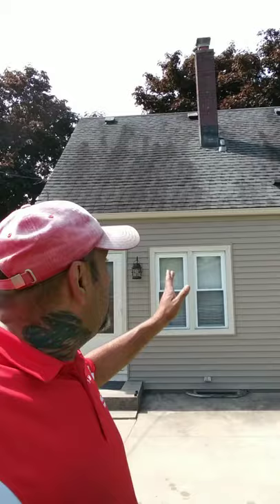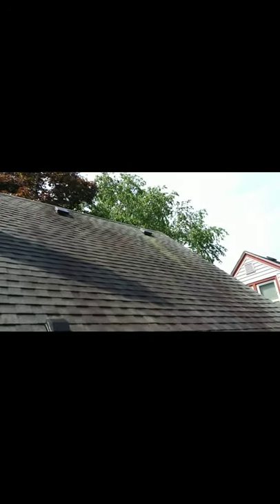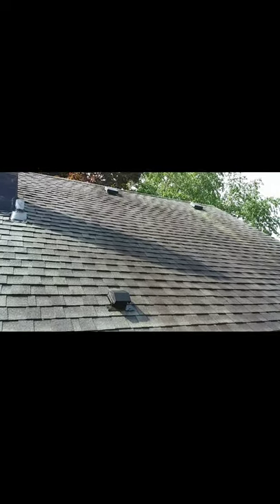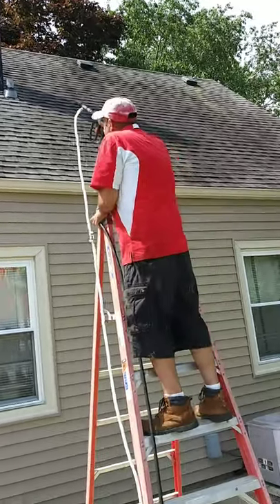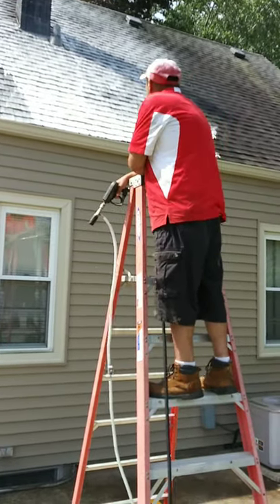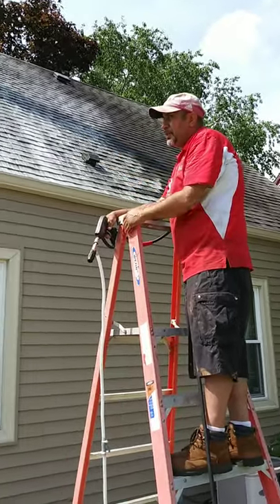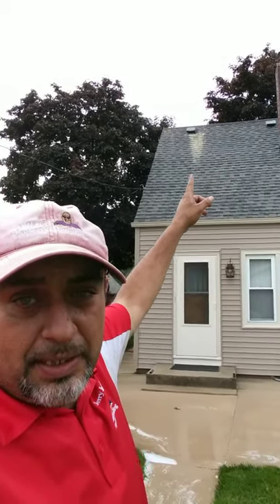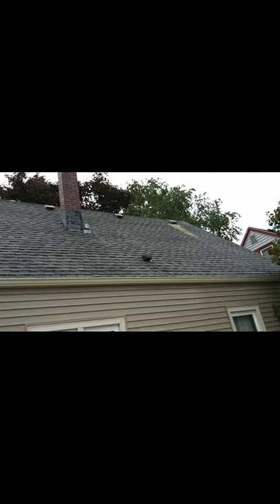Soft RoofWash in West Allis, Wisconsin.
Proforming and explaining the soft roof washing method. Showing how effective and safe for shingles it is.